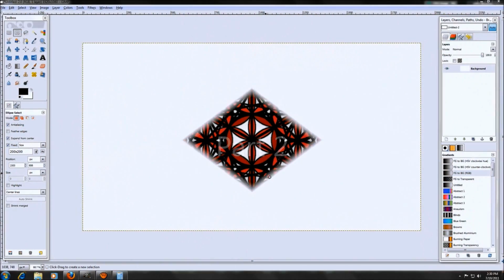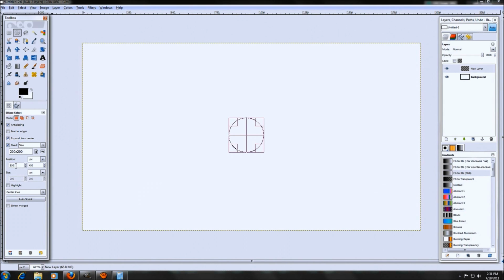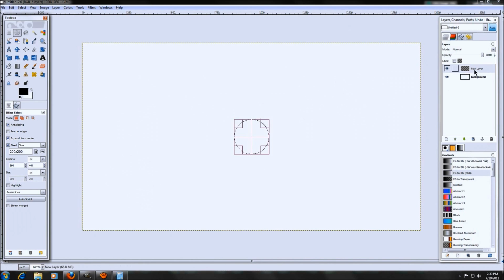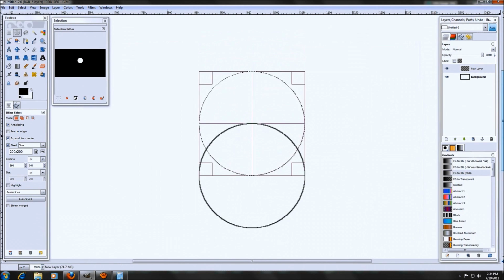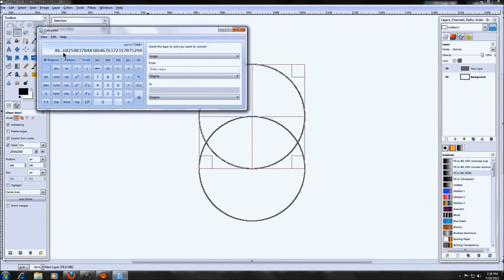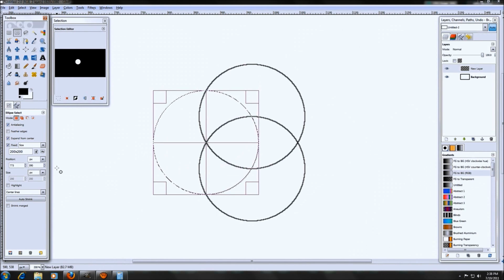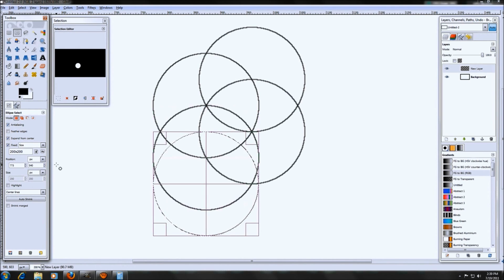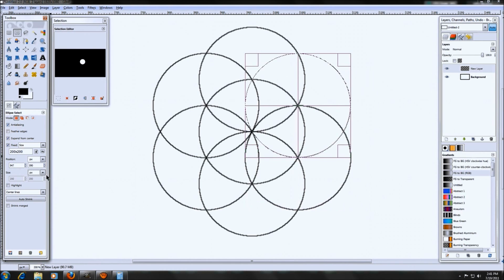Flower of Life with GIMP part 2.wmv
Me using the methods from the first to create the seed of life. In other videos I plan how to create a large Flower of Life much quicker. As well as, show a few simple ways you can add coloring and other effects to make some beautiful wallpapers from.  Again the background music is really low.  Any feedback is welcome!

( I forgot mention that gimp is free if you didn't already know! Here's the link! )